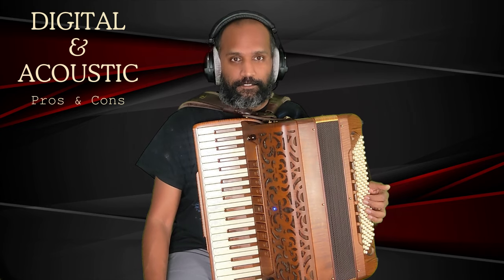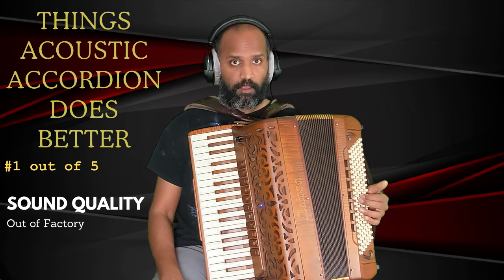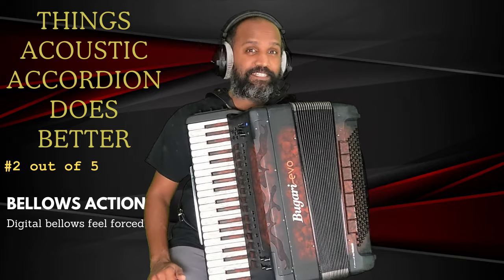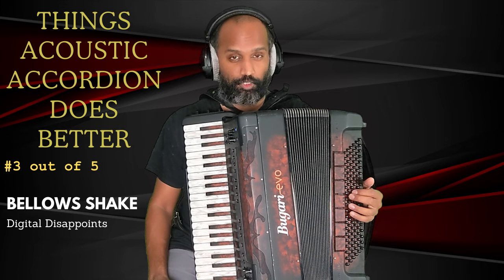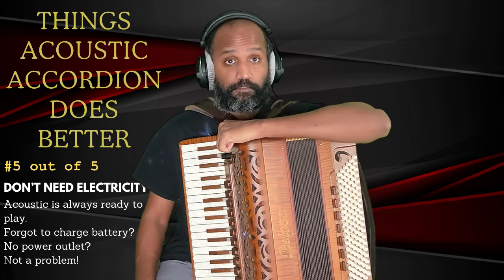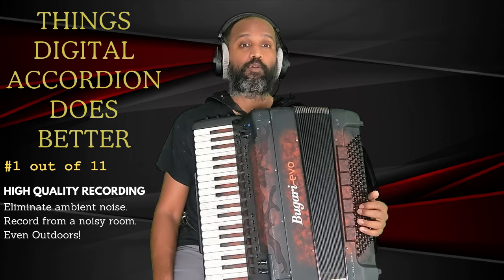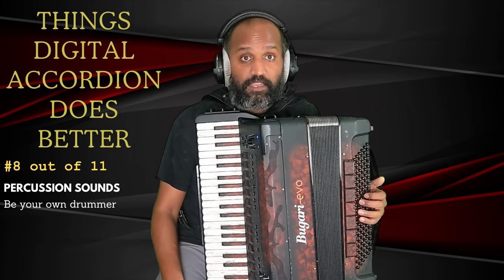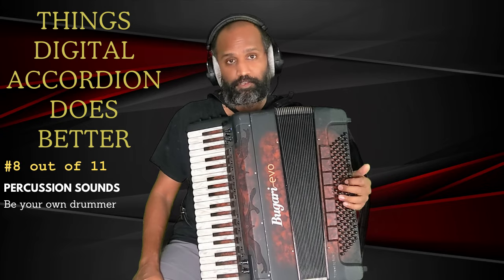Digital Accordion Pros and Cons vs Acoustic Accordion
The Digital Accordion can do several things that a traditional accordion can not do. On the other hand there are some things that the acoustic accordion does better. I made a detailed video to discuss my perspective on the different topics in which the acoustic and digital accordions perform differently and one outperforms the other.

This can be useful for anyone that is considering a purchase of a digital accordion to add to their collection of accordions. It can also be useful for someone who's debating whether to purchase an acoustic or a digital accordion.

Accordions used for demonstration!
1) Petosa Artista pro xt 2019 LMMH 41/120 double tone chamber with voce armoniche a mano (hand made reeds)
2) Bugari Evo Haria P41 digital accordion